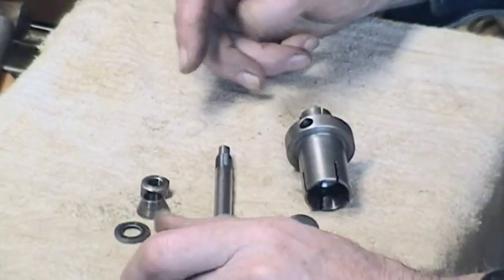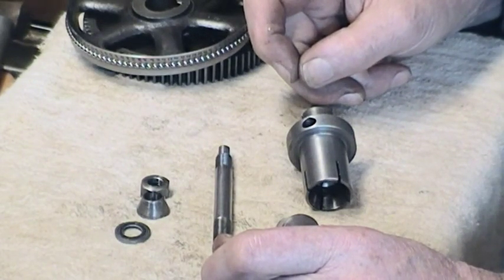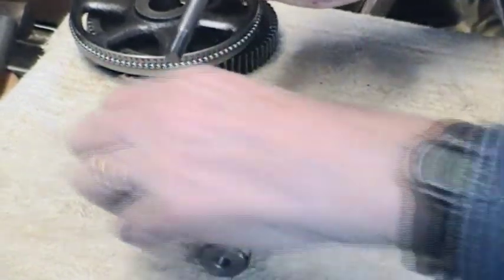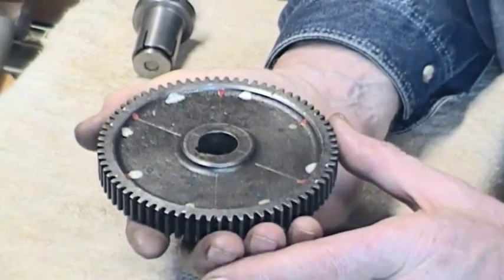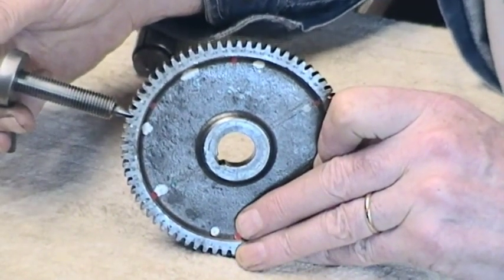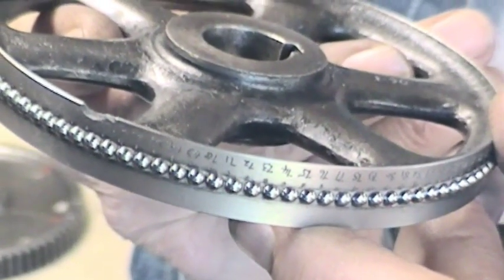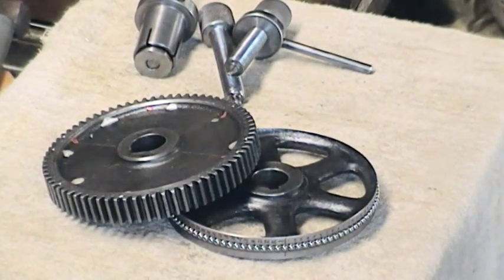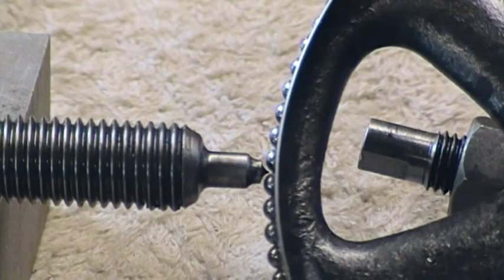Gadgets and Gizmos Part 2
A first look at specific items of tooling or ancillary equipment after the introductory videos (Intro and Part One In this video we look at two ways for improvised dividing using the lathe headstock and employing two spare gears. One is a 72 tooth unit and is used unaltered -- the other is turned down to remove teeth and grooved to accept 100 ball bearings. This latter is used for 1:100 divisions, typically when scribing a lead-screw scale. Both these examples required a special expanding arbor for the headstock spindle rear and both have separate detent points to suit indexing.